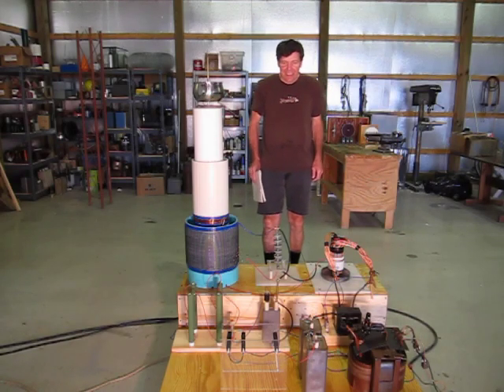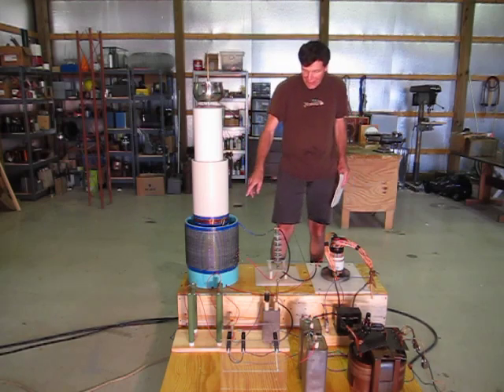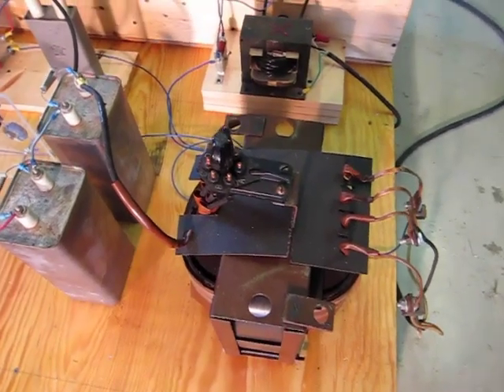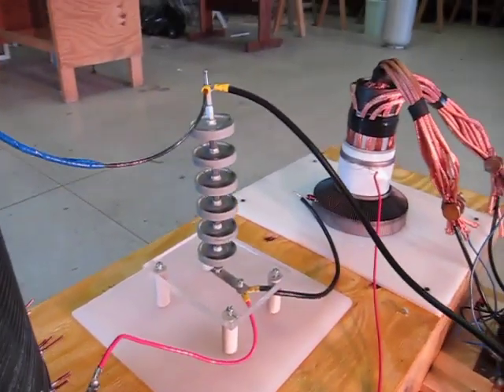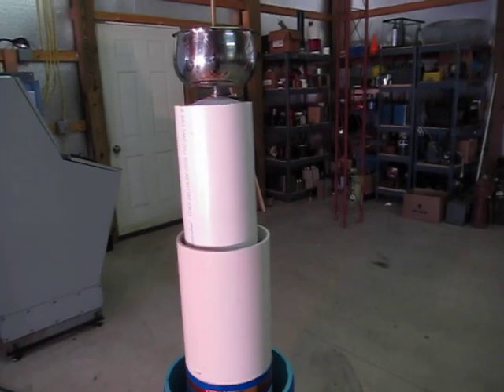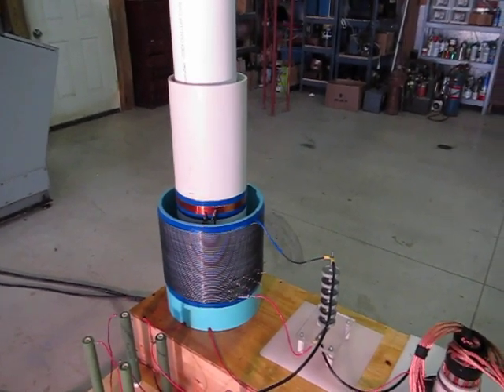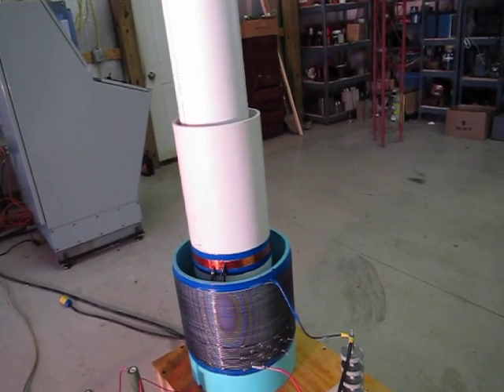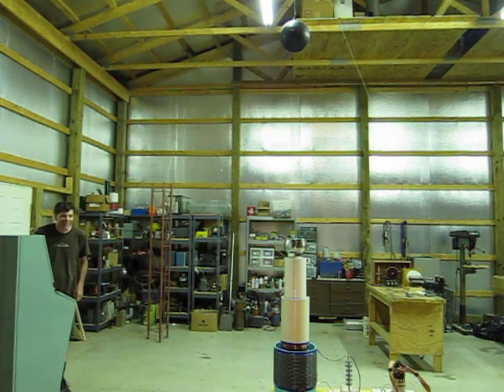BigTubeCoil.mov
Vacuum Tube Tesla Coil .   35KVA  ,  50 inch sparks.